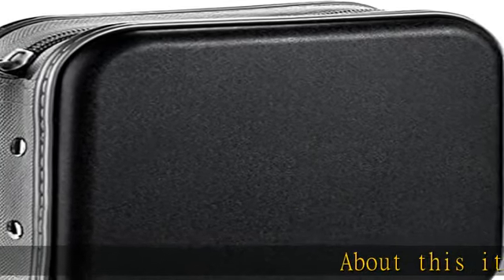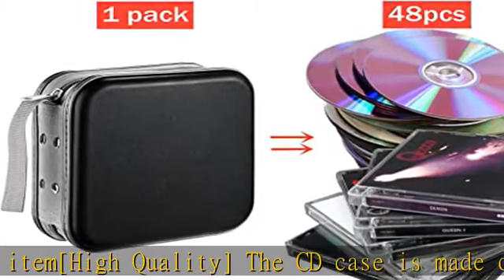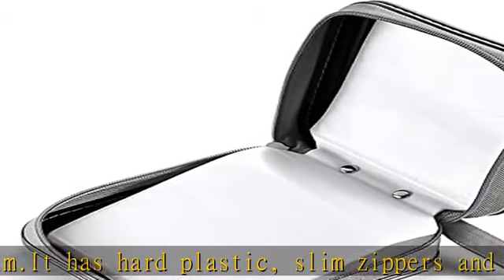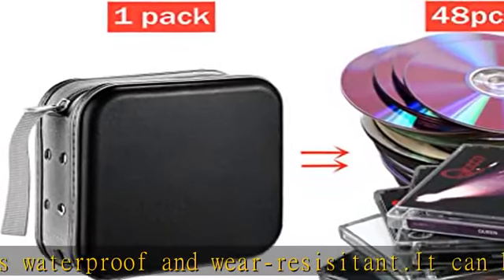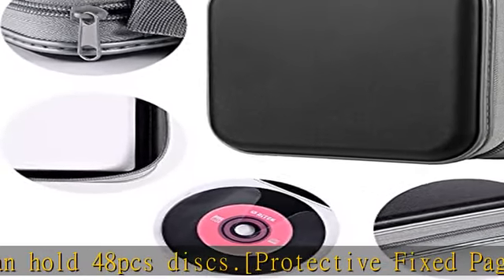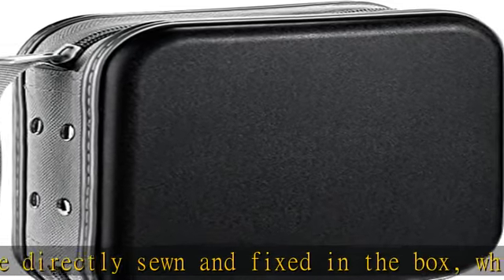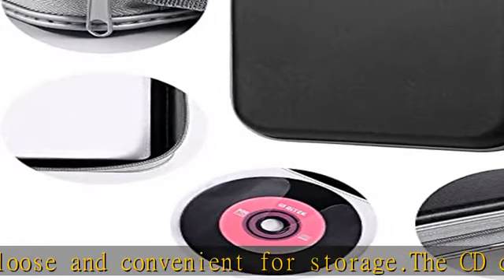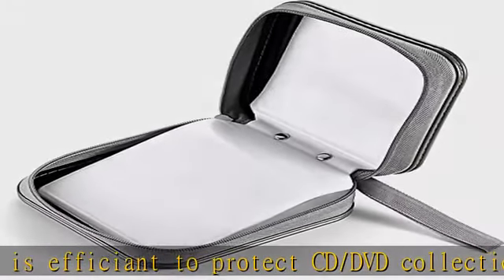LIOVODE DVD Case, 48 Capacity CD Case Portable CD Case Holder Storage Hard Plastic DVD CD Wallet Ho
LIOVODE DVD Case, 48 Capacity CD Case Portable CD Case Holder Storage Hard Plastic DVD CD Wallet Holder Organizer for Car (Black)